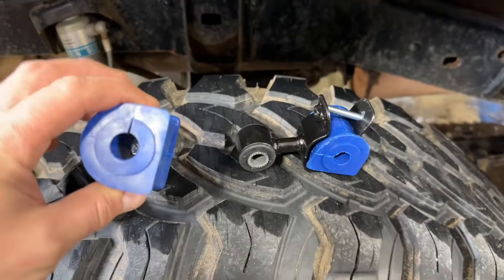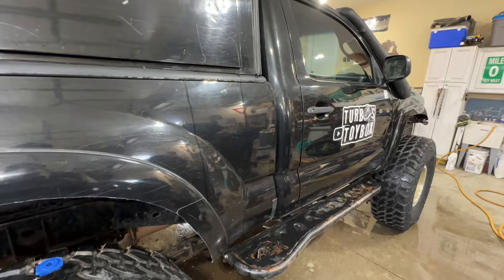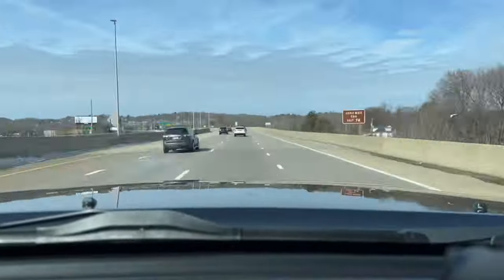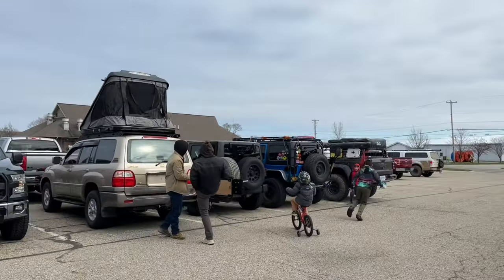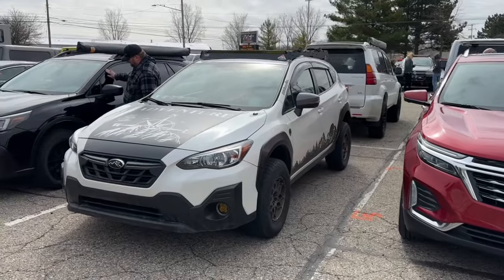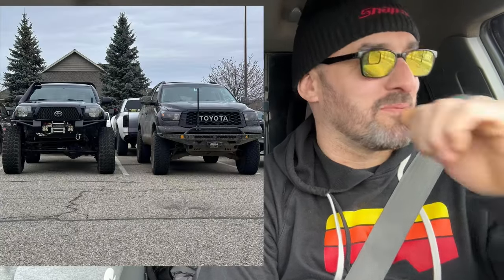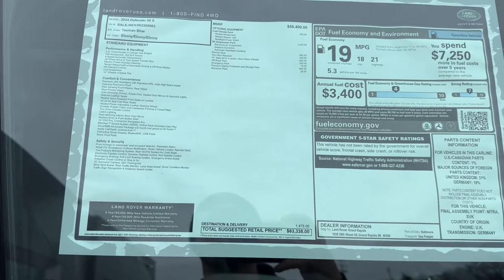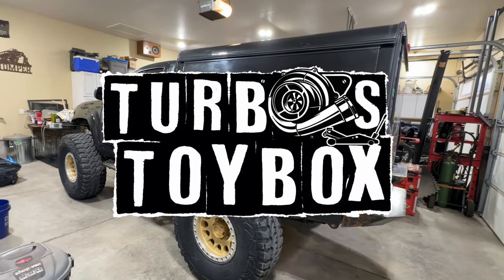Rigs n Coffee even at Midwest 4x4s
Made it to my first ever Rigs and Coffee event! The ride was eventful but totally worth it!